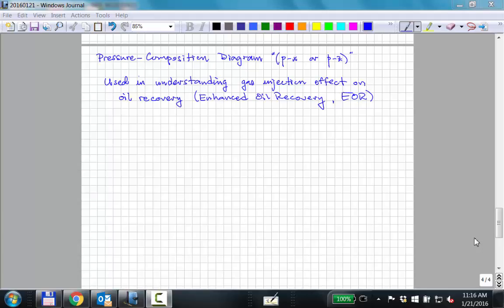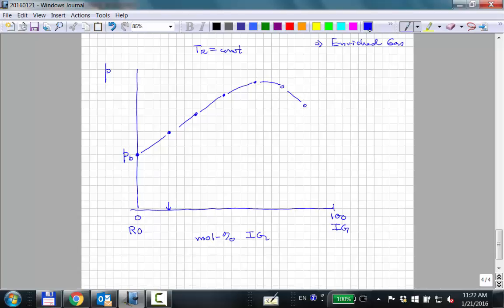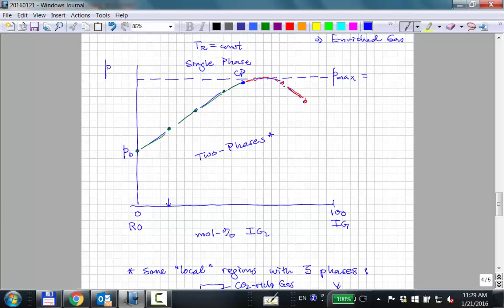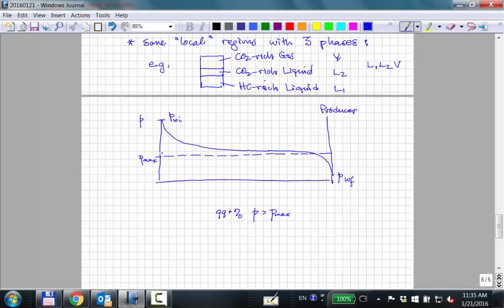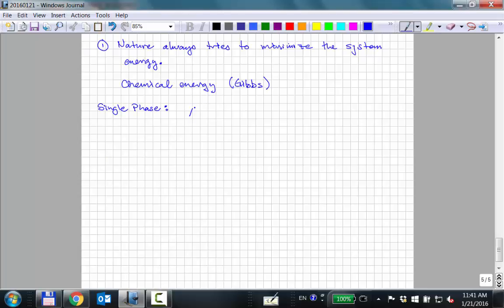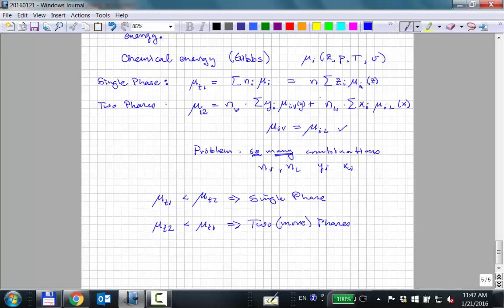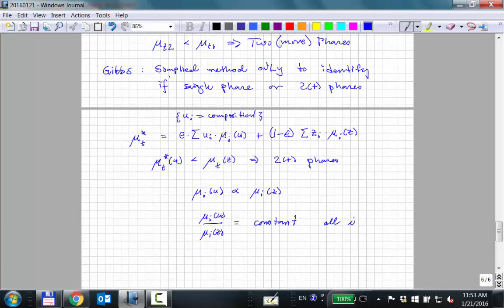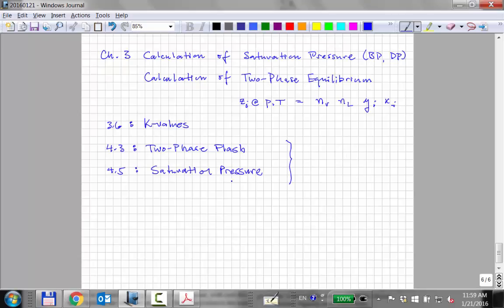Multi-Component Phase Equilibria & Gibbs Energy (20160121 Part 3)